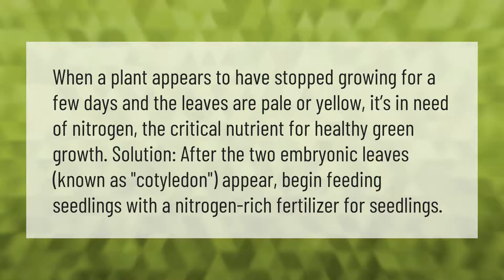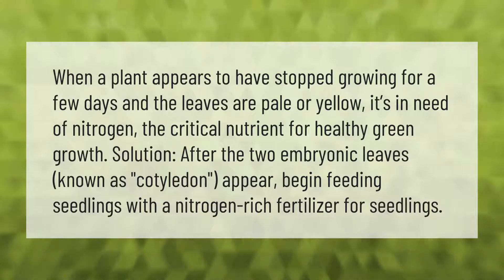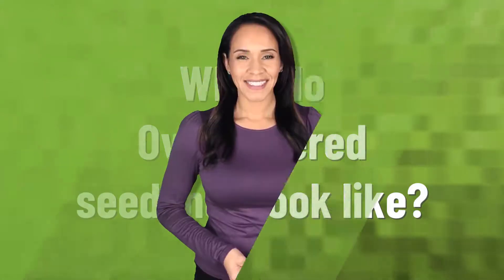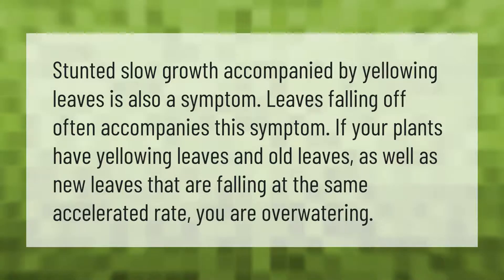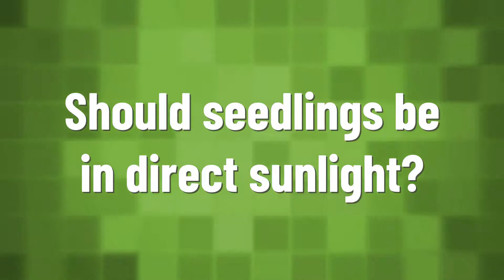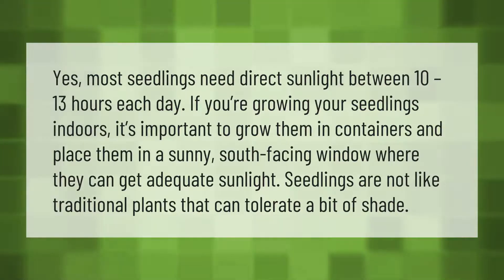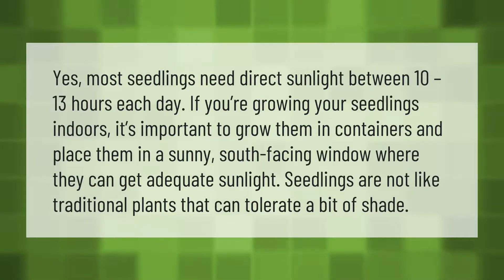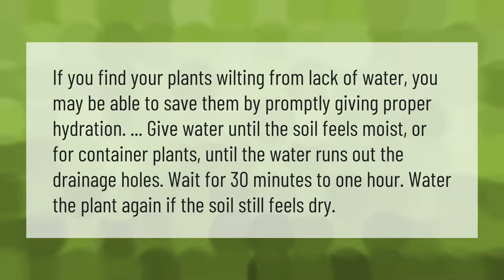How do you fix yellow seedlings?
00:00 - How do you fix yellow seedlings?
00:40 - What do Overwatered seedlings look like?
01:08 - Should seedlings be in direct sunlight?
01:40 - Can wilted seedlings be revived?

Laura S. Harris (2021, May 19.) How do you fix yellow seedlings?
    AskAbout.video/articles/How-do-you-fix-yellow-seedlings-246711